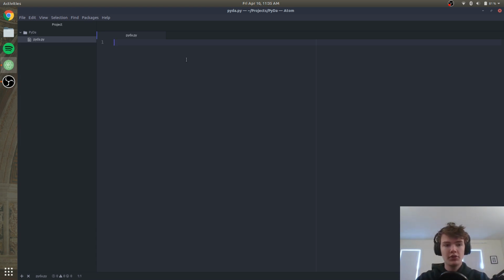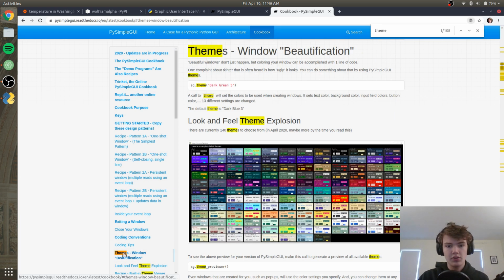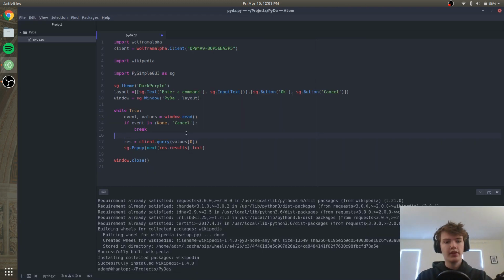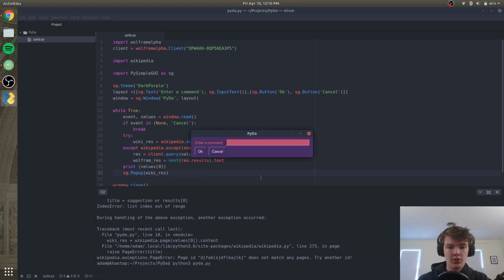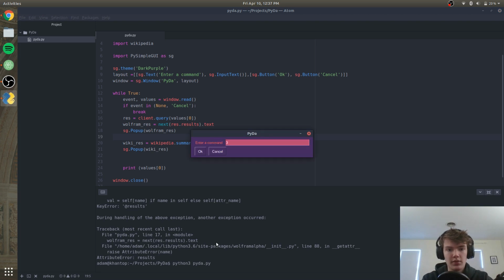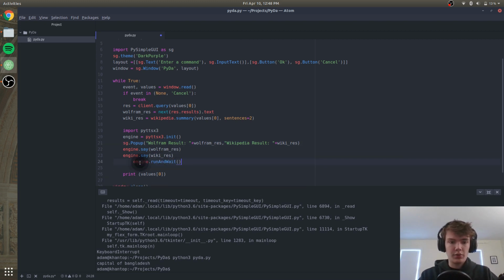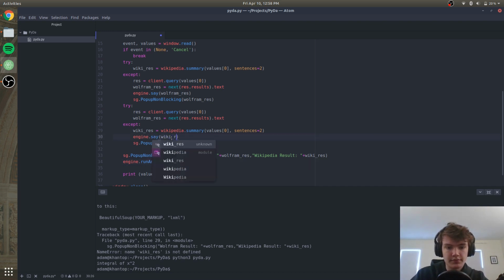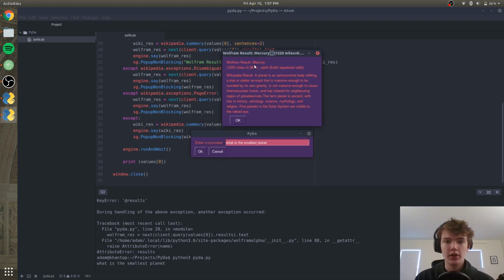Coding a Jarvis AI Using Python 3 For Beginners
In this video, we create an AI similar to Jarvis using python 3. I originally did this project in python 2.7:

To do this, we use the SimpleGUI, WolframAlpha and wikipedia libraries. I tried to model this video out of my real coding process. No preparation was made prior to this video. The idea for this video was to get beginners familiar with the normal coding process outside of scripted tutorials. Programming in python mainly consists of looking up errors and how to do things on Google. Because my entire thinking process is said out loud, this video is less articulate in comparison to other python coding tutorials. As such, I suggest watching this video at a higher speed.